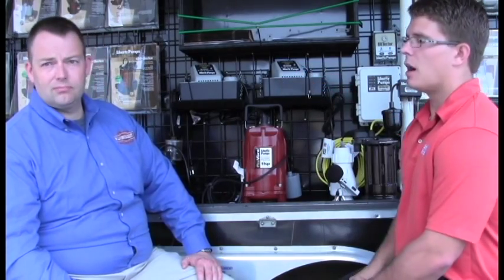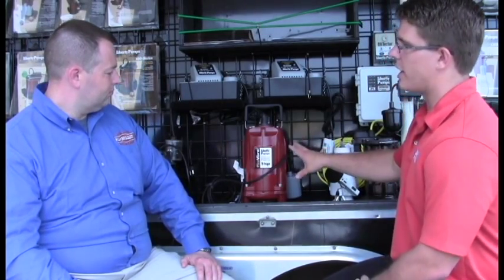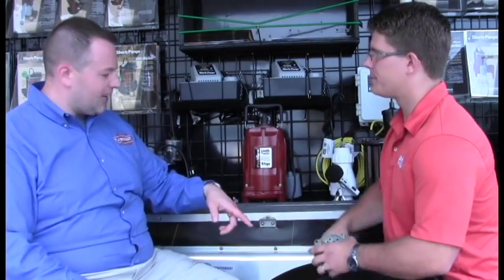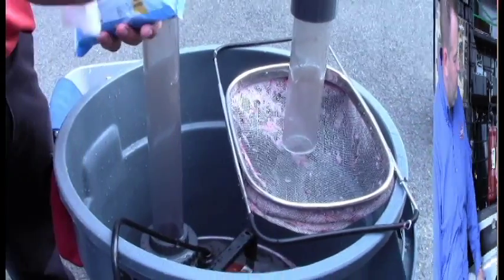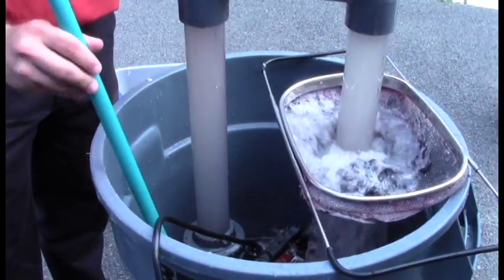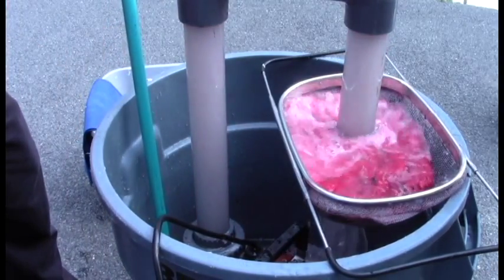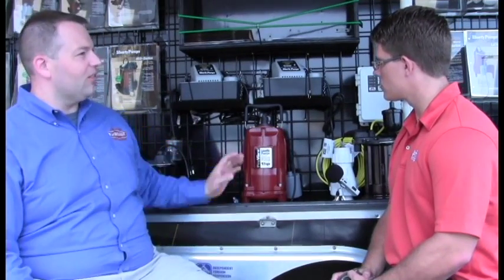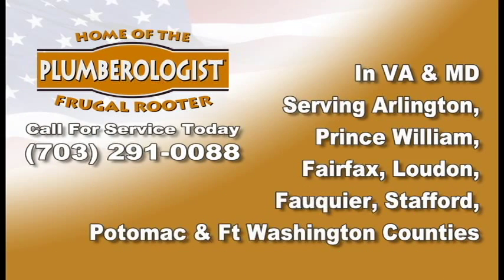My sewer pump keeps getting clogged.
The problem with traditional sewer ejector pumps is that they are really only designed to handle a very restricted list of solids. Liberty Pumps has come out with a new grinder pump that can handle a much broader range of materials and can avoid getting clogged by anything it can't grind to a pulp. This thing ate a glove right in front of me. I was impressed.